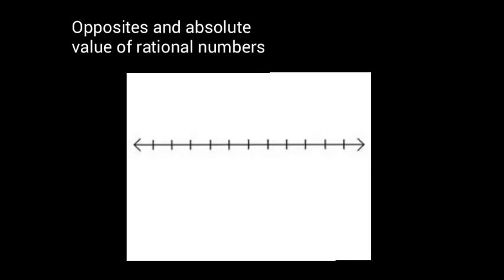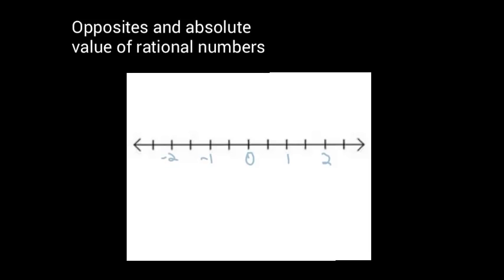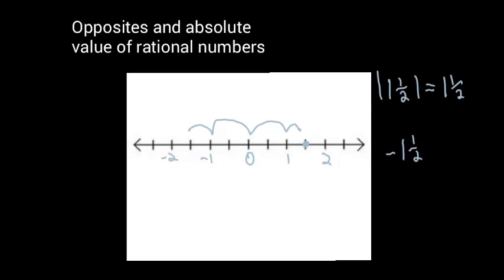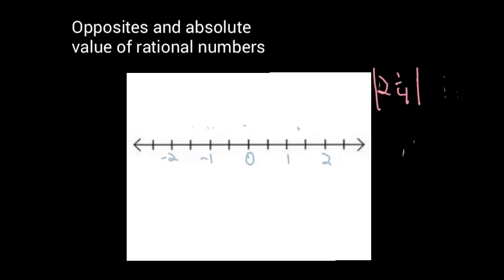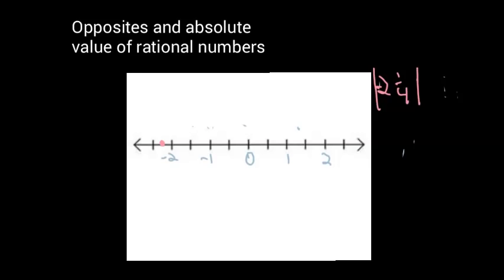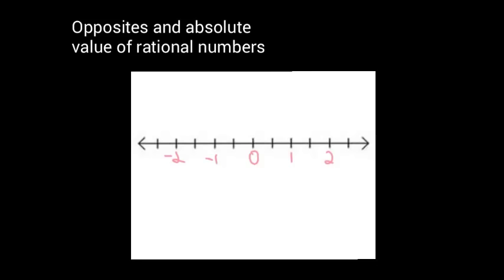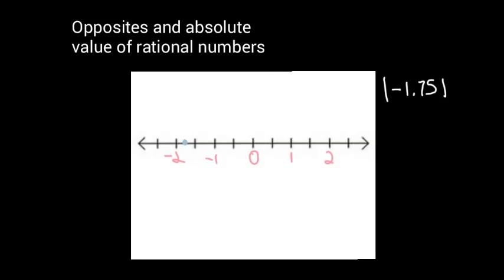Opposites and Absolute value of Rational Numbers